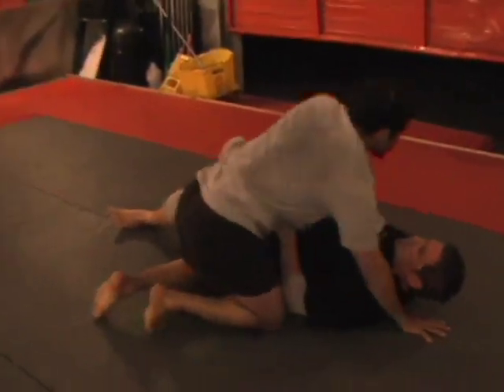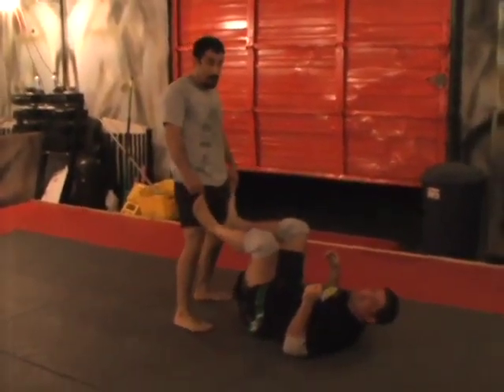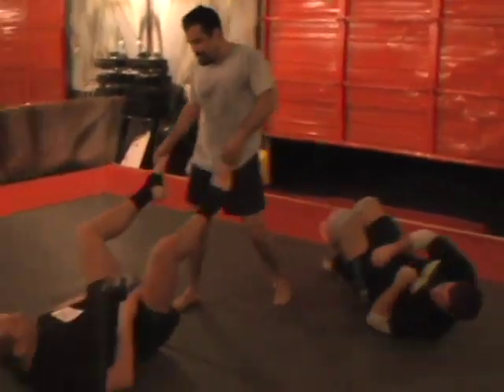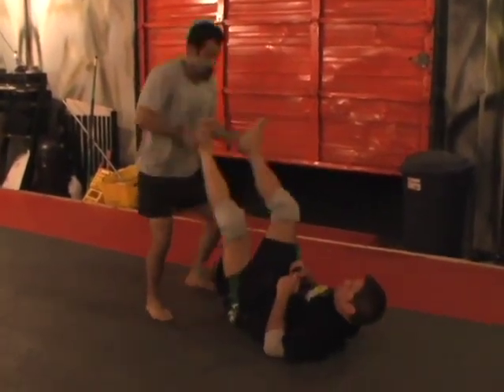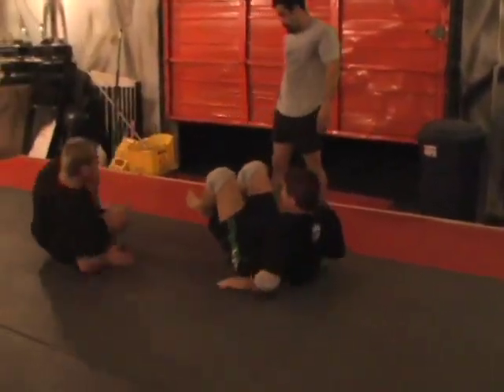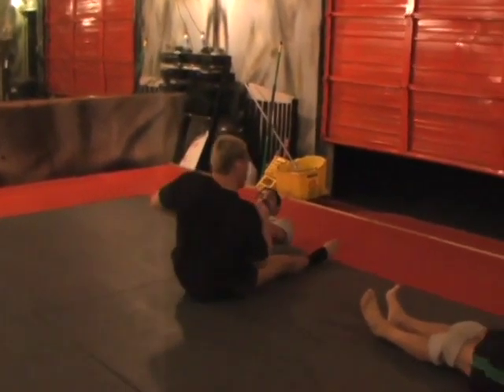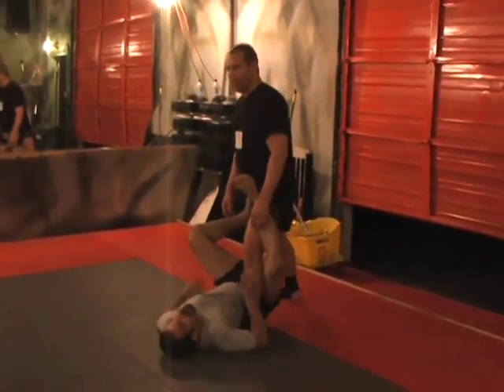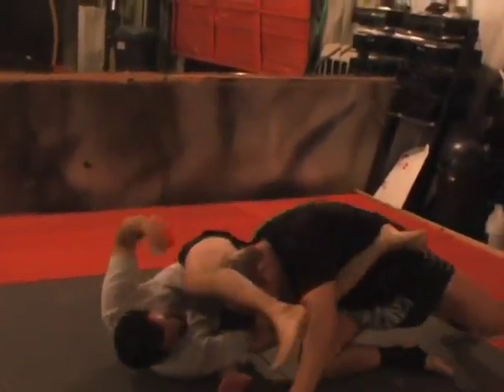Guard Passes - Standing vs Ground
00:00 Start
00:03 Knee Slide Pass
00:23 Counter The Knee Slide Pass
00:47 Helicopter Pass
01:10 Counter The Helicopter Pass
01:48 Countering The Standing Leg Lock
02:41 Countering The Achilles Lock
03:12 Slide Pass
03:49 Shuck Pass
04:18 Backspin Helicopter Pass
04:42 Knee On Belly Pass
04:50 Double Under Pass
05:13 Review

If you enjoyed this video, please click the Like Button, leave a comment below the video to let us know what you would like to see next, and Click the Bell Icon to stay up to date with all of our newest videos.